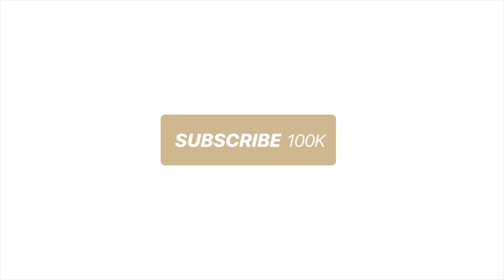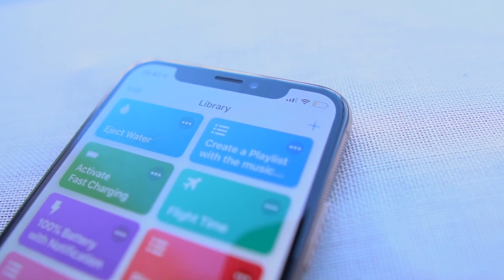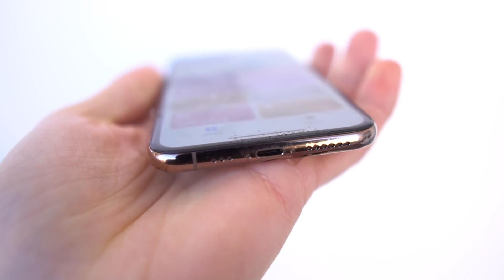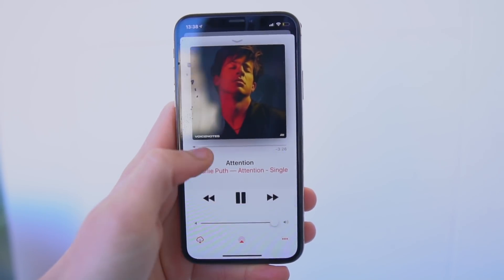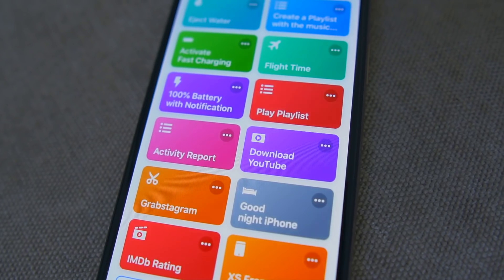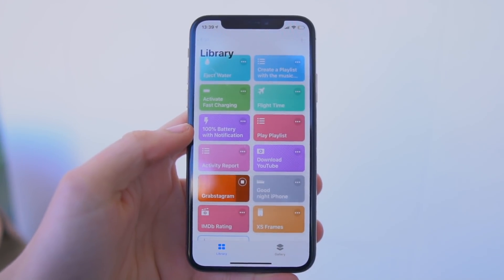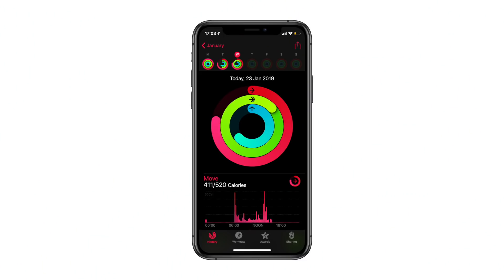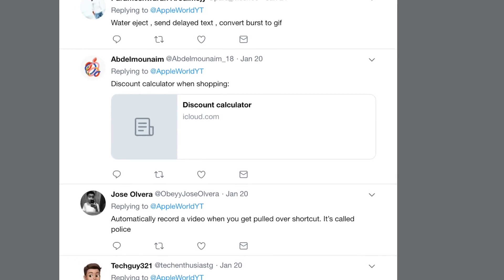Most Useful Siri Shortcuts! (January 2019)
⌚ Here are some great Apple Watch deals!
⌚ Here are some great Apple Watch accessories!

My main camera
My second camera
My microphone
My lights
My tripod
My slider
My bendy tripod
My webcam to livestream
My gymbal